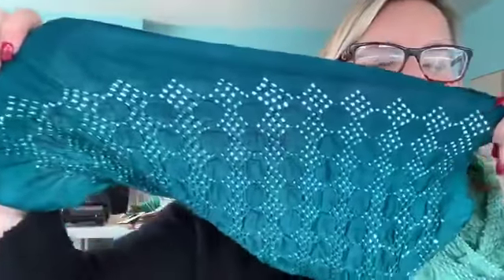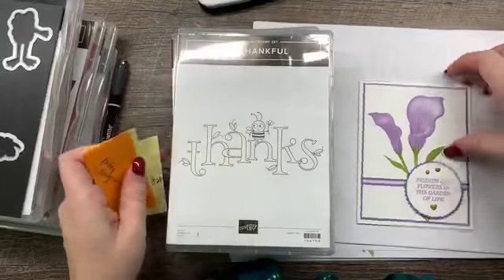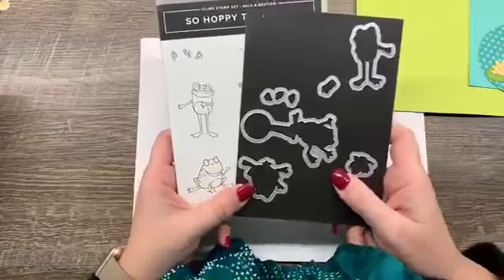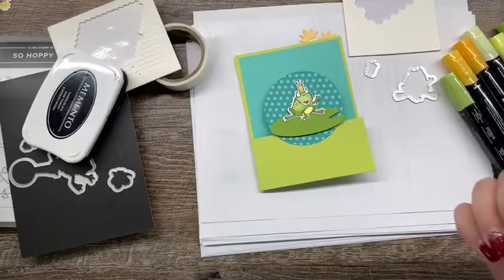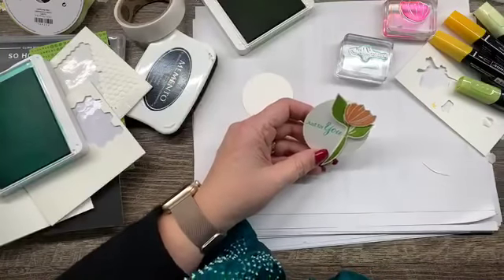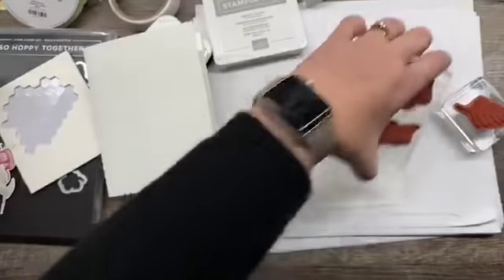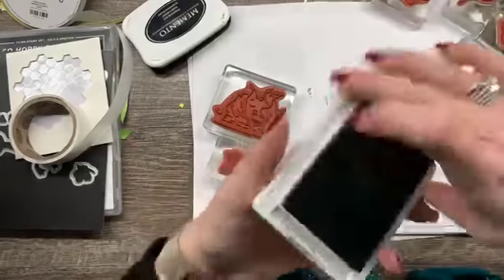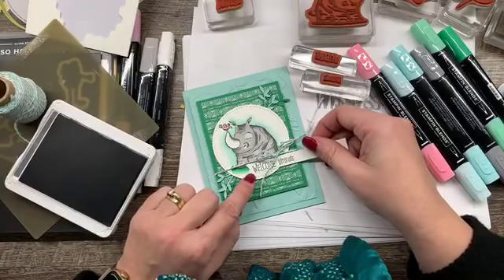FB Live March 4 2019: Fun fold frog, Painted Seasons Blooms and a Baby Rhino!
Dimensions for this project:
Frog: 1/2 Sheet Lemon Lime Twist, 4 x 5 1/4 Coastal Cabana, Bermuda Prints DSP Scrap, white, so saffron and Granny Apple Green Scraps for diecutting; Just For You: 1/2 Sheet Thick White, 3 x 5 1/2" Granny Apple Green, Scraps of white for punch and stamping; Birthday Wishes: 1/2 Sheet Whisper White, 4 x 5 1/4, 1x4 plus scraps of Whisper White, Rhino: 1/2 Sheet Pool Party, 3 3/4 x 5 Pool Party, 3 x 4 Printed Paper, 3 1/4 x 4 1/4 Call me Clover, Scraps of Whisper White, Pool Party and Call me Clover for diecutting.